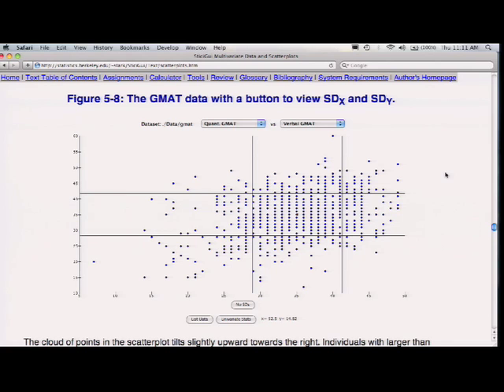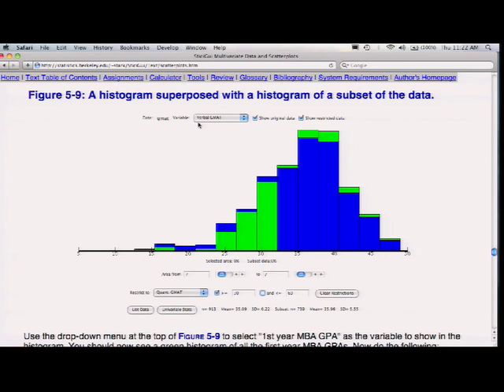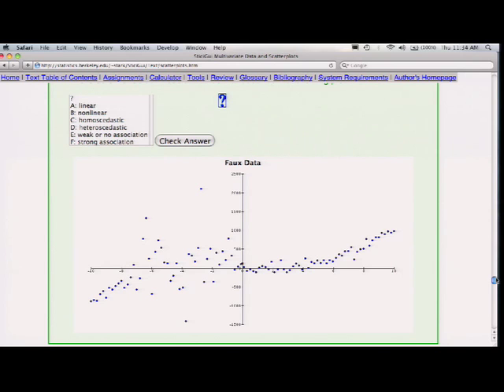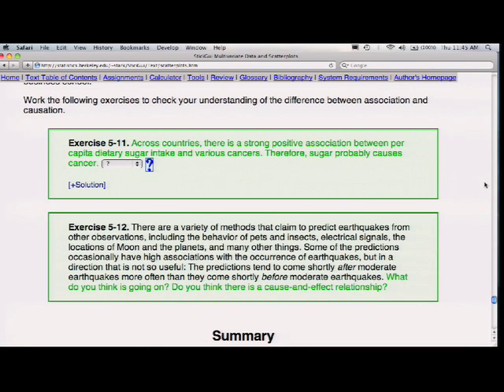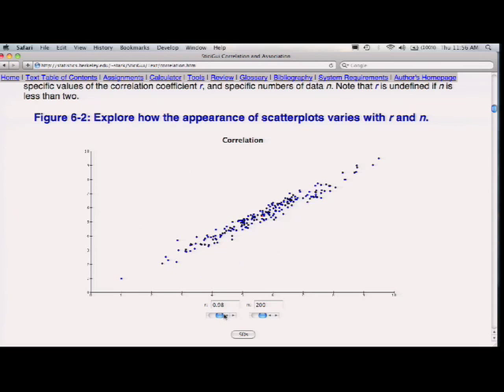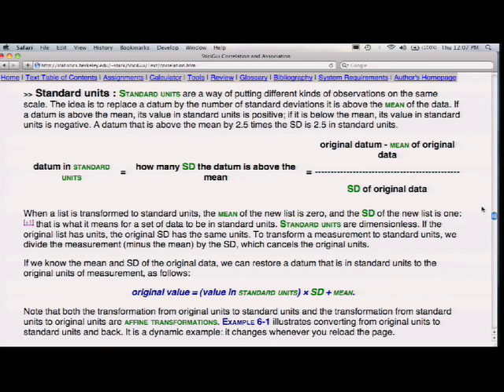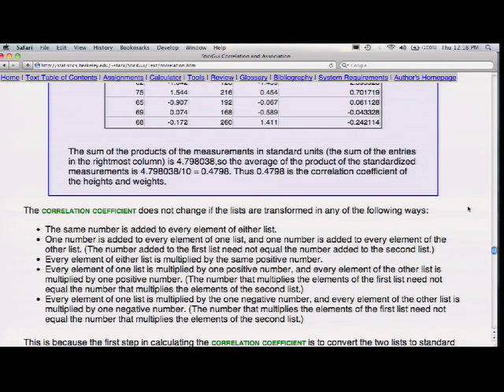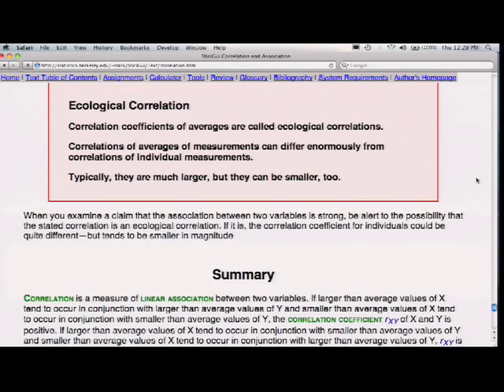Statistics 21 - Lecture 5